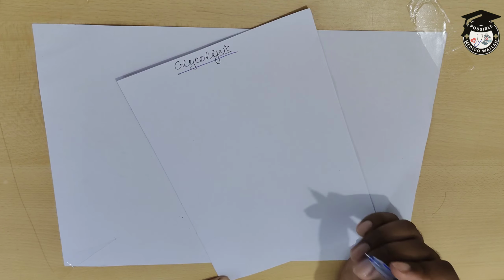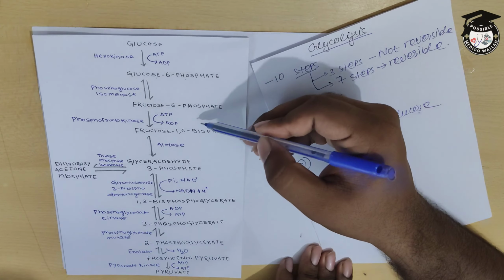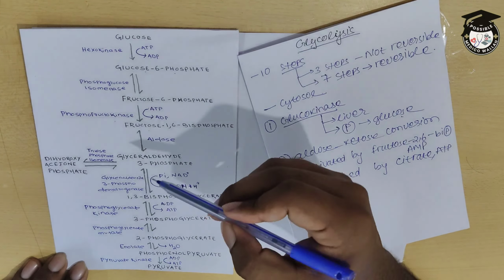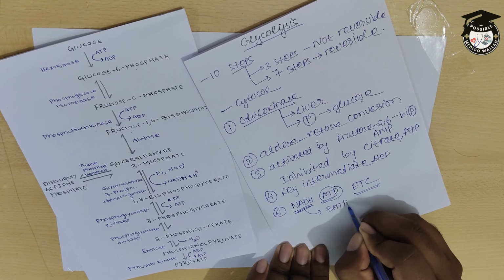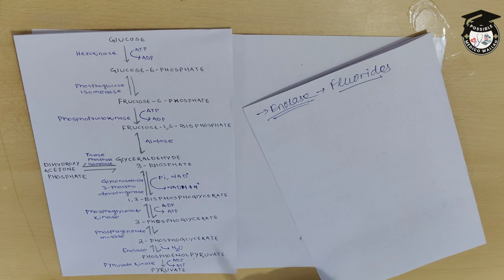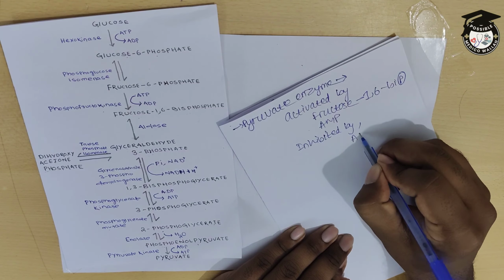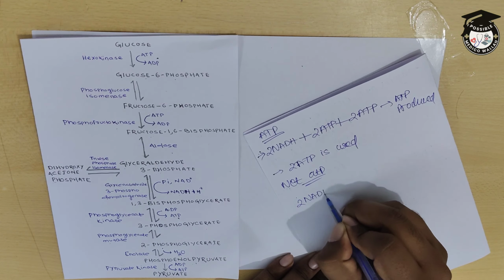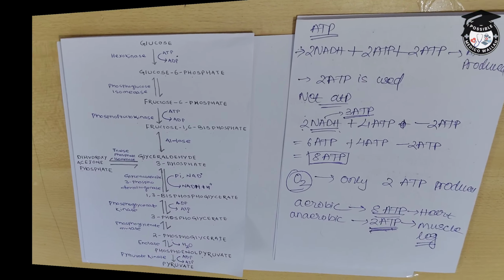Glycolysis Cycle Made Simple !! Biochemistry Cycle Lecture-1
Glycolysis Cycle Made Simple !! Glycolysis Pathway|| Biochemistry Cycle Lecture-1

📌ABOUT ME:
Hello everyone, my name is Biswanath Chand and I'm from Odisha, Welcome to my medical teaching channel! I'm dedicated to providing high-quality educational content on medical subjects like pharmacology, Human Anatomy and Physiology, Pathophysiology,and many more. Expect to find lectures, Q&A sessions, exam prep tips, and more. Join the youtube community and let's unlock the wonders of medicine together!

Special Thanks to Amlan Das for Teaching in This video